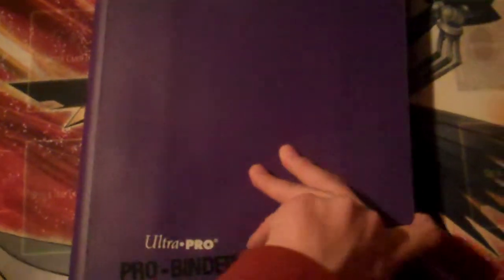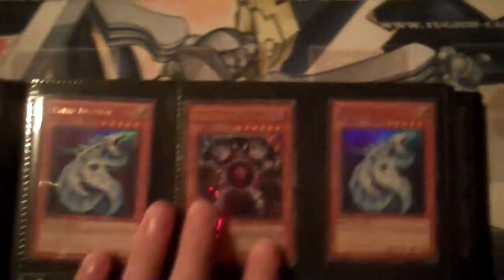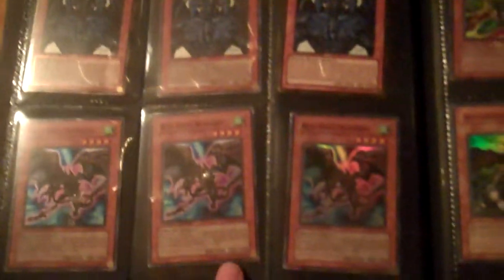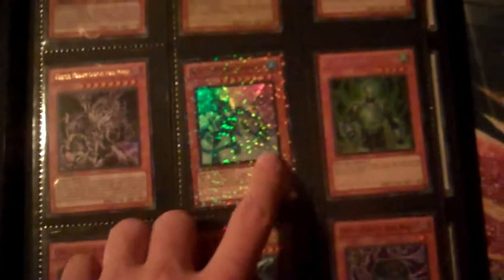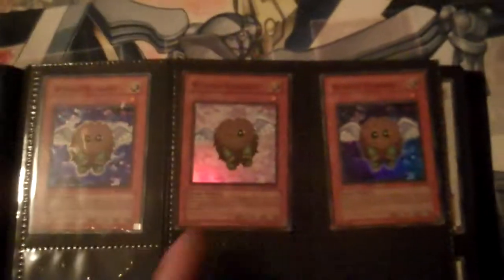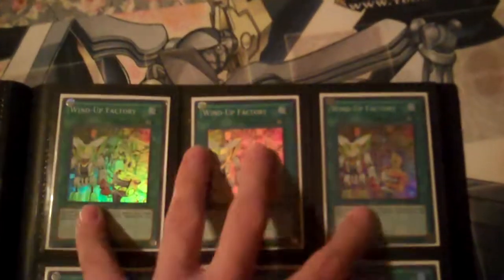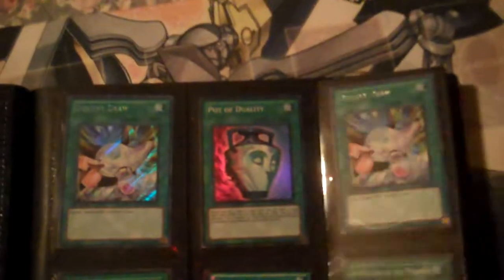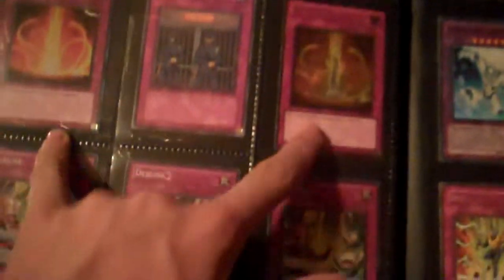Yugioh Updated Trade Binder 31.03.12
this is my trade binder, you come to me you send first

wants
Judgment Dragon (secret or ulti)
Monster Reincarnations (ulti or super)
x3 Royal decree holo
x3 call of the huanted holo
german scrap stuff
scrap dragon
maxx c
effect veiler
ultra dark hole
ultra book of moon
rescue rabbit
tour guide
naturia beast
naturia barkion
any good xyz monsters
inzektor hornet
inzektor sword zektacaliber
guardian of order
secret or ulti judgment dragon
gorz (ultra)
skreech
gellenduo
black salvo
ghost synchros
ultra/super morphing jar
blaze fenix
masked hero acid
E-hero shining
german staples
german of any cards stated above